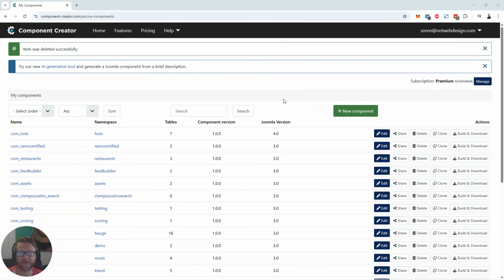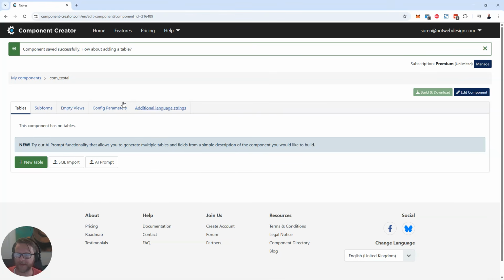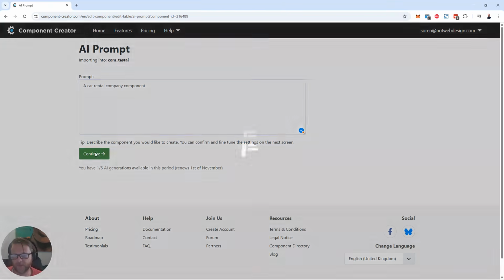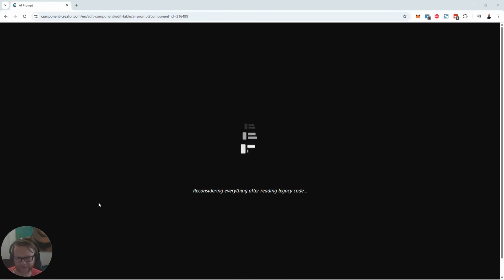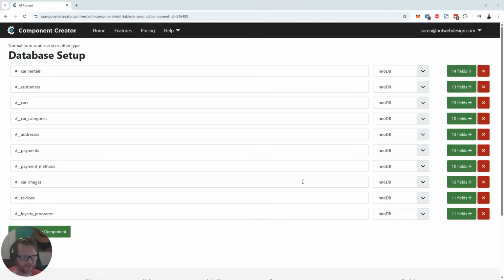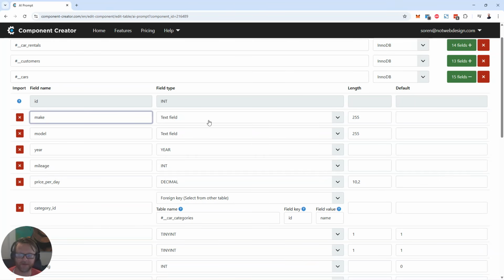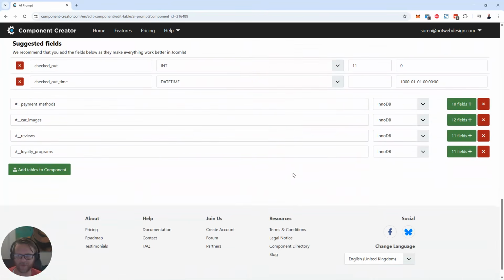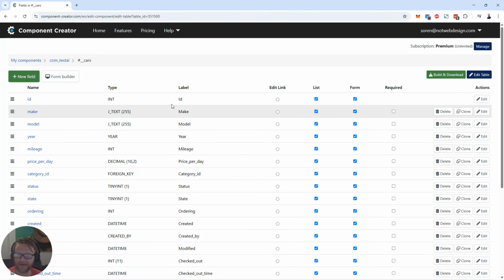Build Joomla Components using AI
Soren Beck Jensen, the founder of Component Creator for Joomla, shows how the new AI can help build complex Joomla components in minutes.